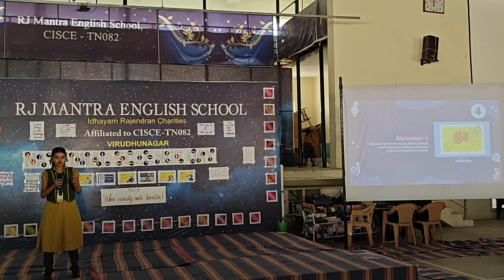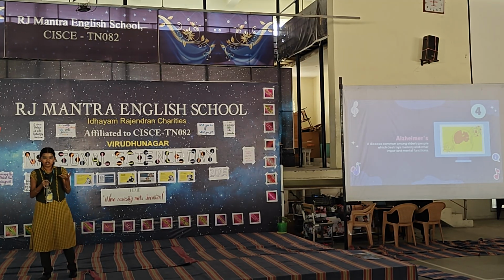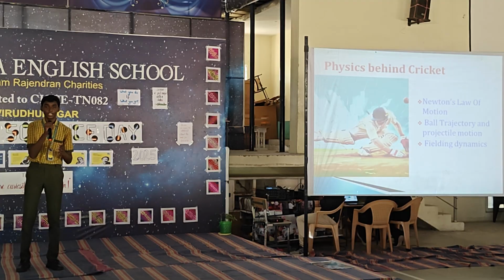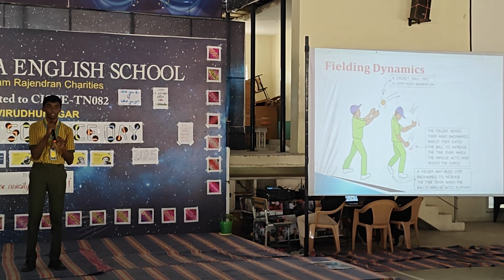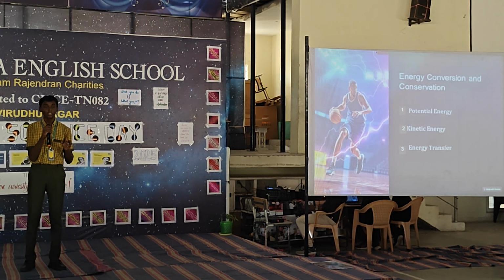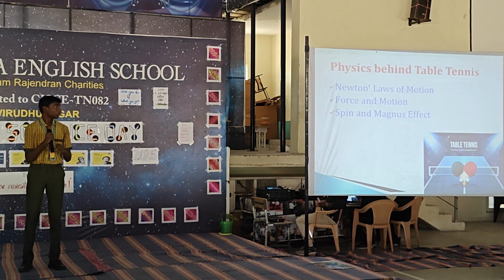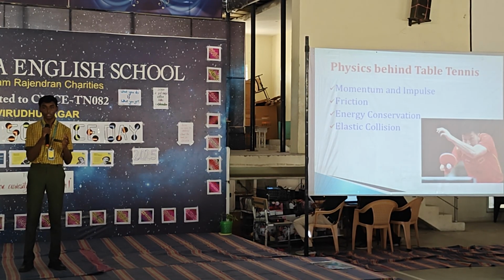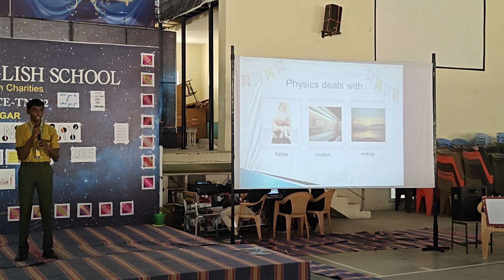Paper Presentation -Class IX